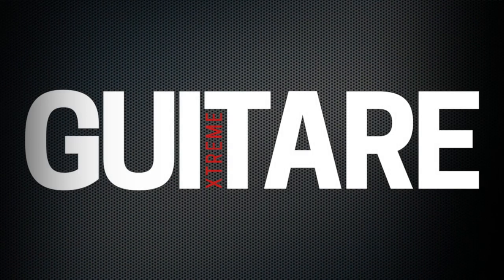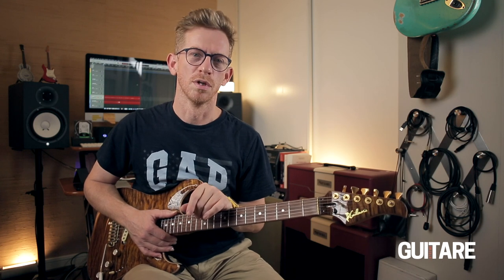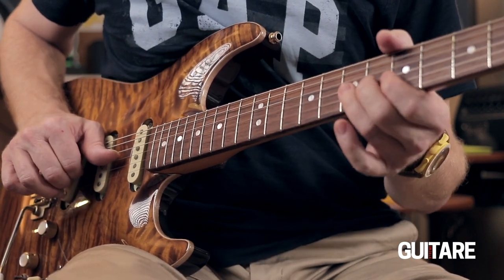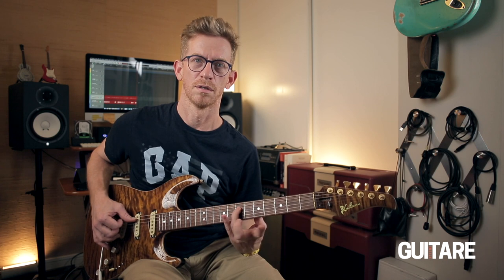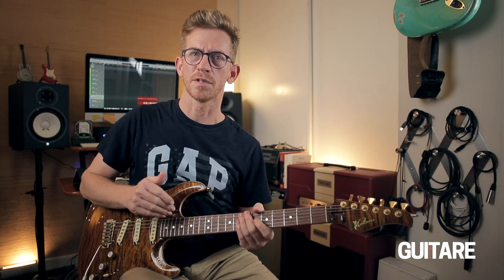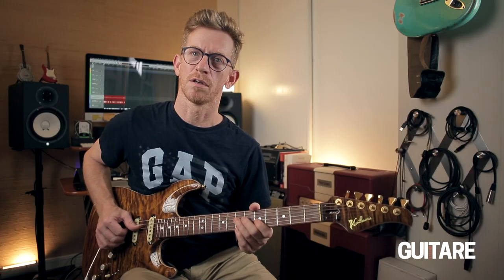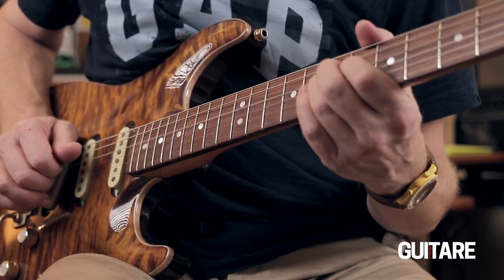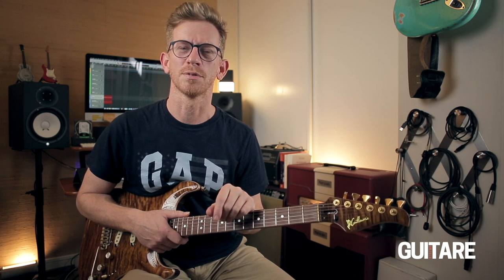Le style de MARK KNOPFLER - Christophe Maroye - Guitare Xtreme Magazine #118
Retrouvez les partitions de ce tuto dans le numéro 118 de Guitare Xtreme Magazine
Christophe Maroye
👉Site Internet :